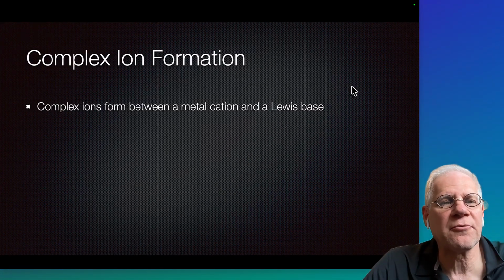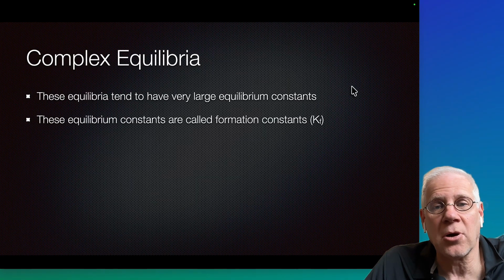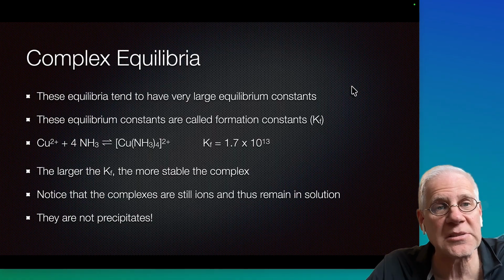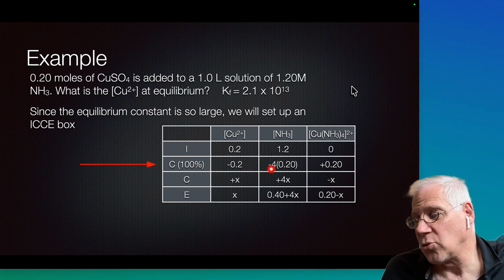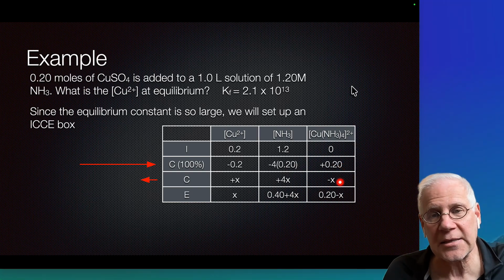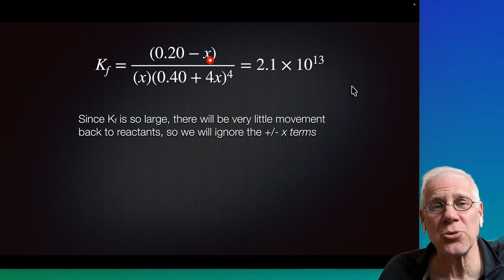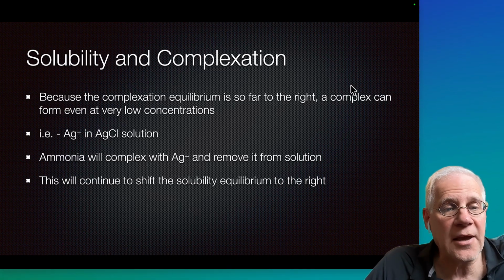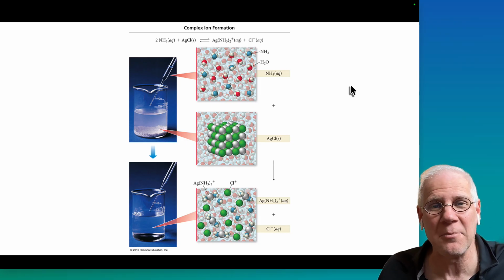Lecture 3g - Complex ion Equilibrium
Table of Contents:

00:09 - Complex Ion Formation
01:50 - Complex Equilibria
04:17 - Example
08:55 -
10:47 - Solubility and Complexation
12:30 -